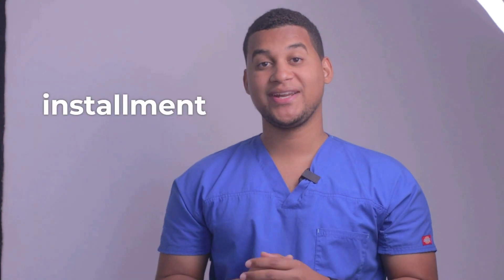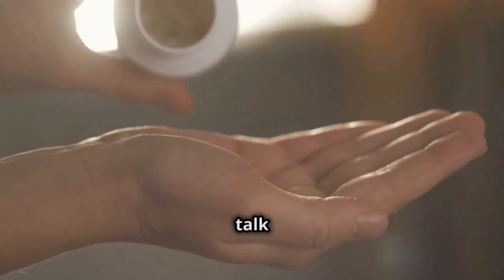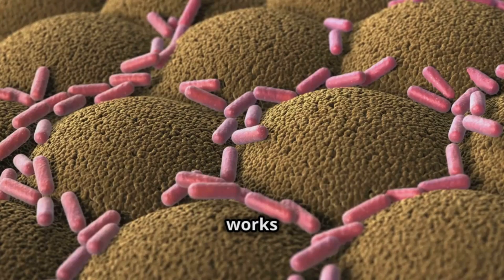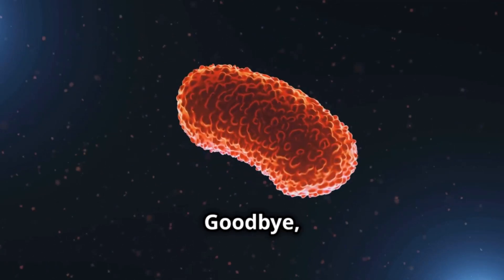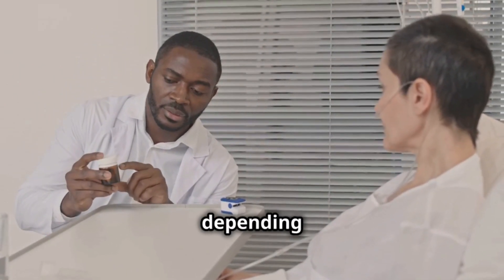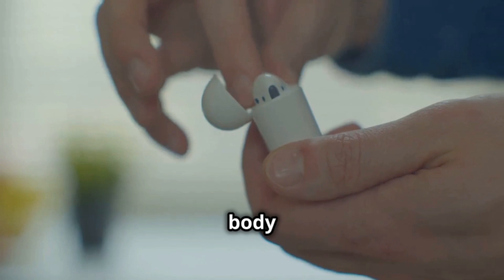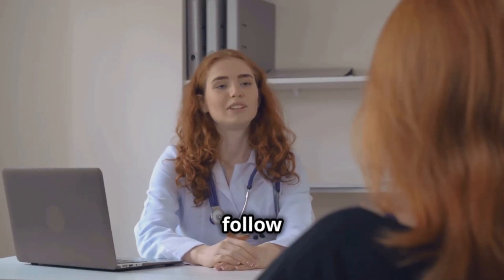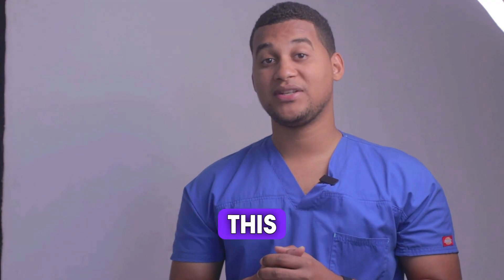Albendazole: How to Use It & 3 Common Side Effects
Discover how albendazole can be your ally in the fight against parasitic infections. This essential medicine works by preventing parasites from absorbing glucose, weakening and eliminating them effectively. In this video, we explain everything you need to know: from instructions for use and recommended dosage, to possible side effects and why it is crucial to consult your doctor before starting treatment. Don't miss this vital information for your health.